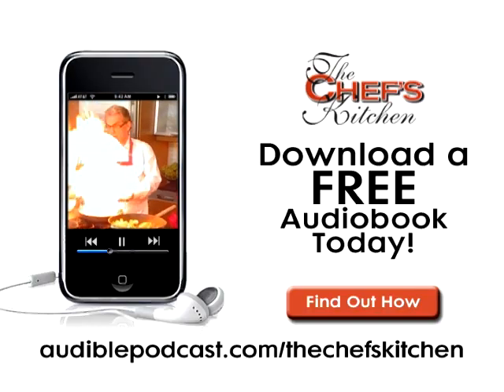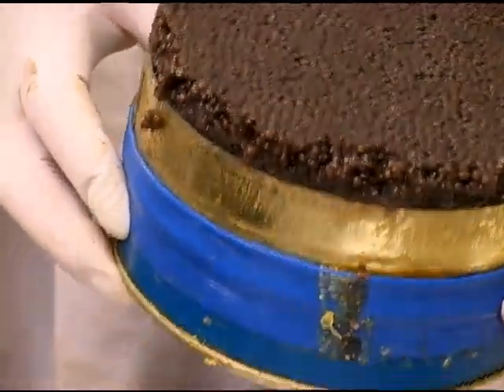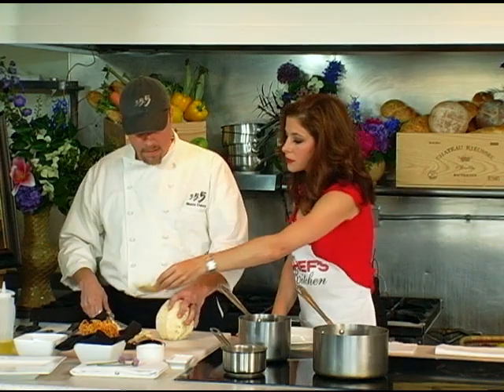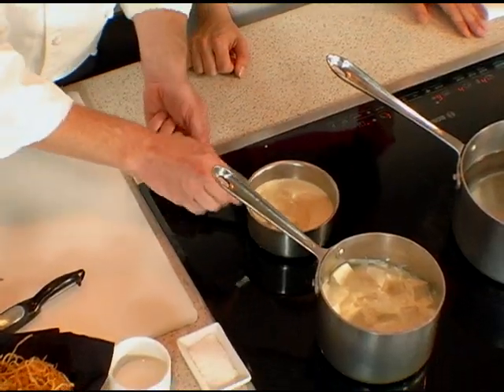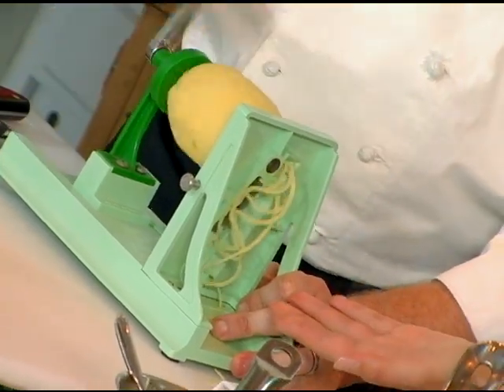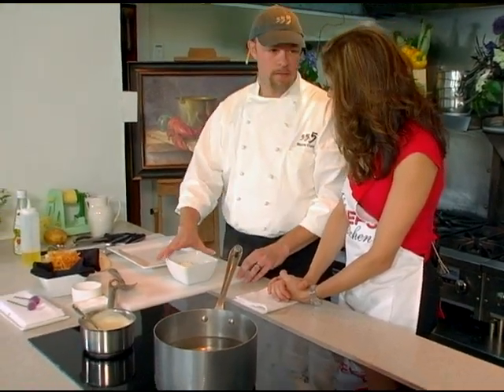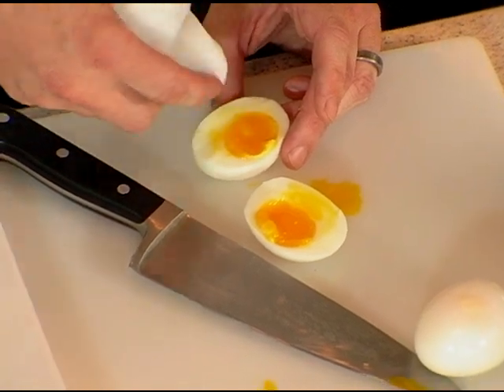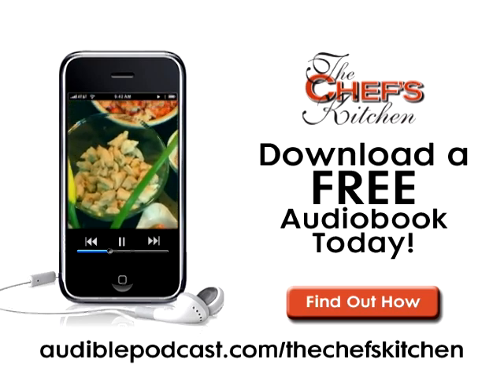The Chef's Kitchen-Eggs in a Nest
Steve Corry of Portland Maine makes his own creation called Eggs in a Nest, with soft poached eggs and caviar.